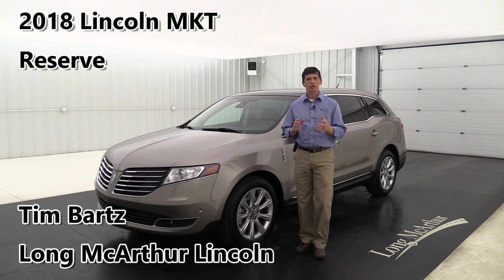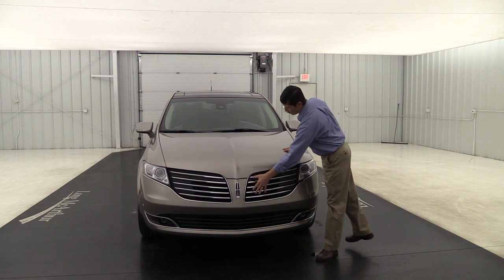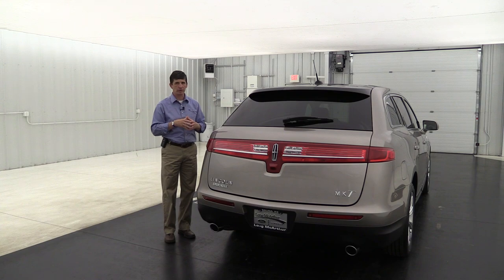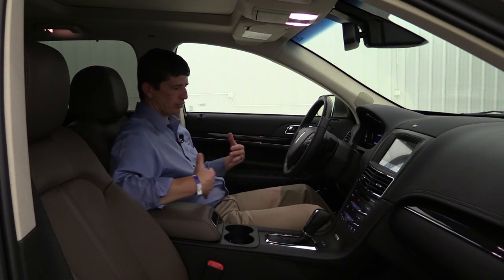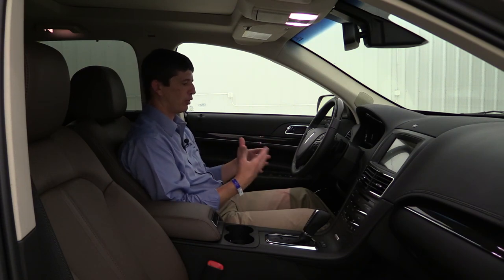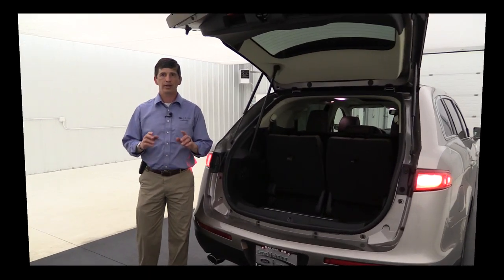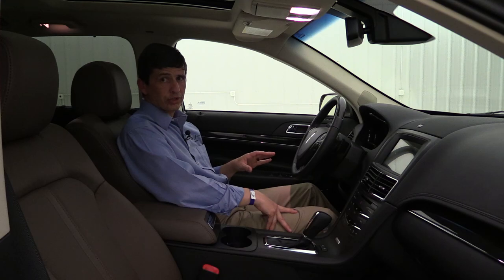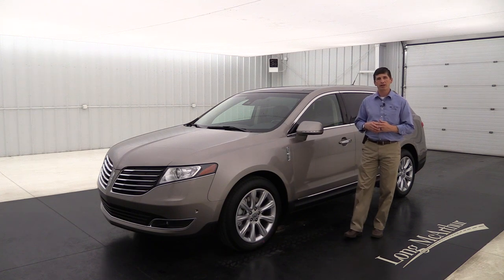2018 LINCOLN MKT RESERVE REVIEW STANDARD & OPTIONAL EQUIPMENT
2018 Lincoln MKT Reserve Standard Equipment:
3.5L Twin-Turbocharged V6 Engine, 6-Speed Automatic Transmission with SelectShift, All Wheel Drive, Independent Front/Rear Suspension, Bright Beltline/Lower Bodyside Accent Strip, Body Color with Chrome Insert Door Handles, Chrome Dual Exhaust, Fog Lamps, Privacy Glass, Rainlamp, LED Taillamps, Lincoln Split Wing Grille, Body Color Mirror Caps, Power Memory Mirrors, Puddle Lamps, Panoramic Fixed Glass Vista Roof with Power Sunshade, Power Liftgate, Rear Spoiler, 19" Painted Aluminum Wheels, Rain Sensing Wipers, Rear Wiper, 2nd Row Manual Sunshades, 110V Outlet, Ambient Lighting, Front Floor Console, Power Locks with Autolock, Carpeted Floor Mats, Genuine Wood Trim, Global Open/Close Windows, Power Adjustable Pedals with Memory, Power Tilt/Telescoping Steering Wheel with Memory, Front Bucket Seats, Premium Leather Seating Surfaces, 12-Way Power Driver & Front Passenger Seats, Front Heated/Ventilated Seats, 2nd Row 60/40 Fold Flat Bench Seat with Heated Outboard Seats, 3rd Row 50/50 Manual Split Fold-Flat Bench Seats, Leather Wrapped Steering Wheel, Tri-Zone Electronic Automatic Temperature Control, Power Windows with One-touch-down feature for all windows, AdvanceTrac RSC, Driver and Passenger Front Airbags, Driver and Passenger Side Airbags, Side Inflatable Restraint, Auto-Dimming Rearview Mirror, Adaptive HID Headlamps, Auto High-Beam, LED Signal Sideview Mirrors, Heated Sideview Mirrors, Personal Safety System, Rear View Camera, Rear-window Defroster, Keyless-Entry Keypad, SOS Post Crash Alert System, Automatic on/off Headlamps, Reverse Sensing System, SYNC 3, Smart-Charging USB ports, Single CD/MP3 Audio with 10 Speakers, SiriusXM Radio with 6 month prepaid subscription, Electronic Power-Assisted Steering, Intelligent Access with Push Button Start, Remote Start, Universal Garage Door Opener.

Elite Package: BLIS with Cross Traffic Alert, Power Fold-Flat Third Row 50/50 Bench Seats, Heated Steering Wheel, THX Certified Audio Sound System, HD Radio, Navigation with Pinch-to-Zoom.

Technology Package: Active Park Assist, Adaptive Cruise Control, Collision Warning with Brake Support, Lane Keeping System.

Optional Equipment: Power Vista Roof, 20" Painted Aluminum Wheels, 2nd Row Bucket Seats with Ventilation (Cooled), 2nd Row Refrigerated Console, Inflatable Rear Safety Belts, Headrest DVD Players, All Weather Floor Mats, Front License Plate Bracket.